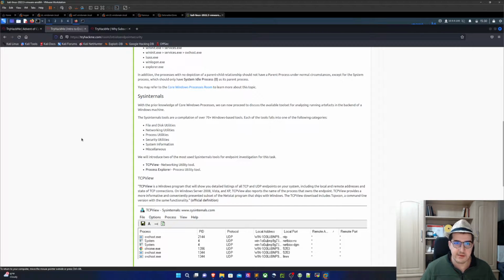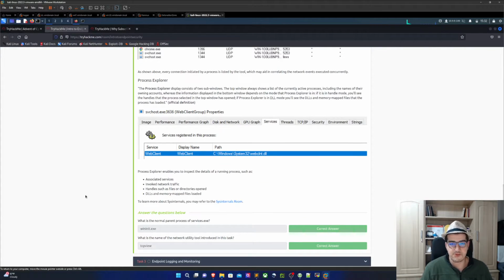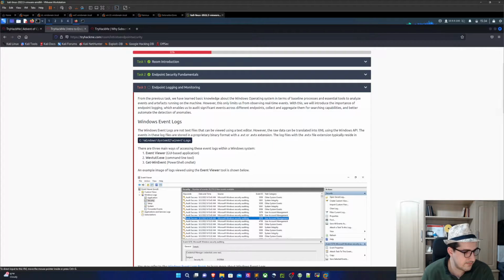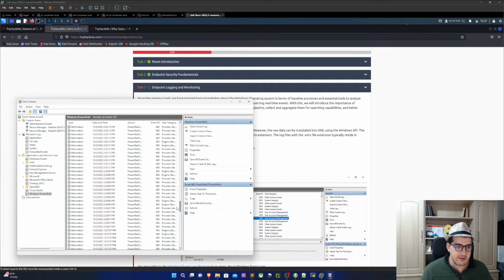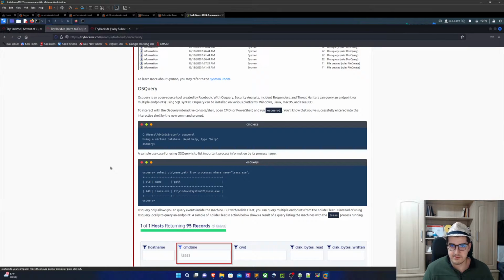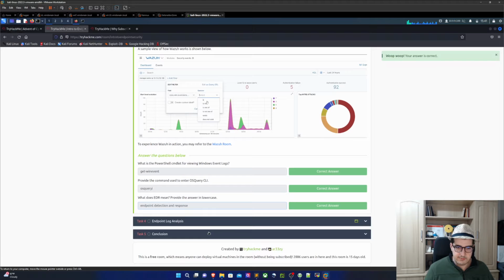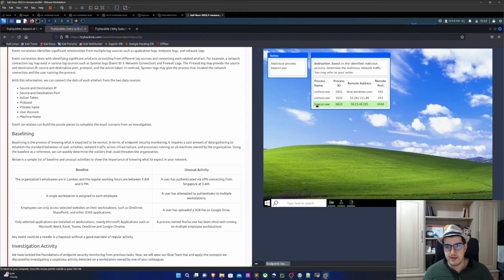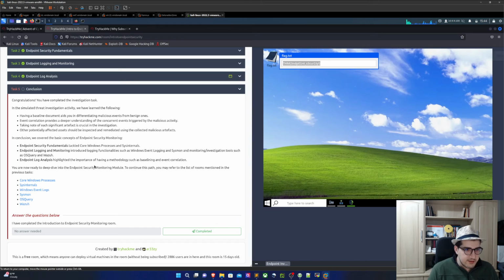Intro to Endpoint Security - Tryhackme Platform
Today I completed a room on Tryhackme named Intro to Endpoint Security.
In this video, I cover what process attributes I check on daily work.